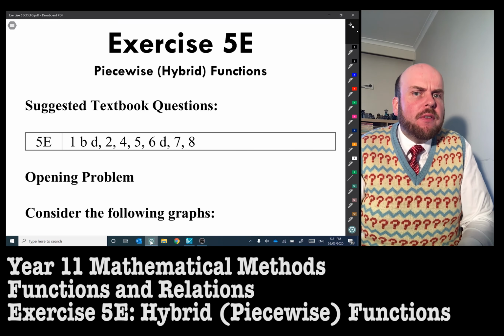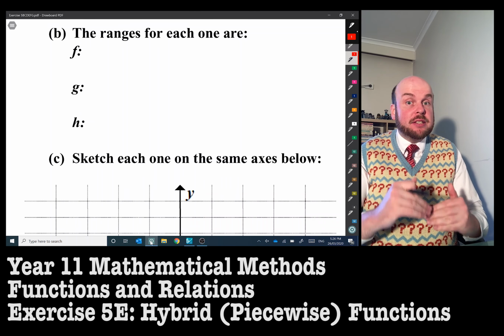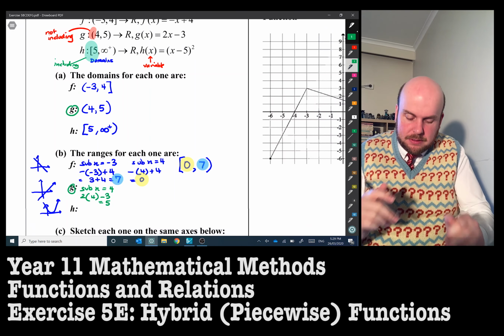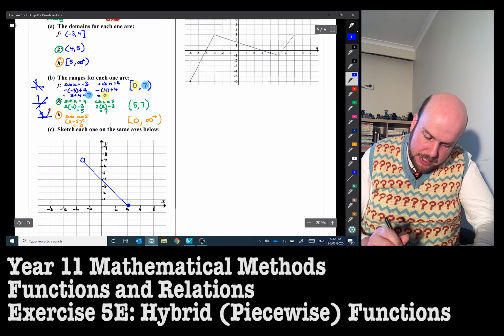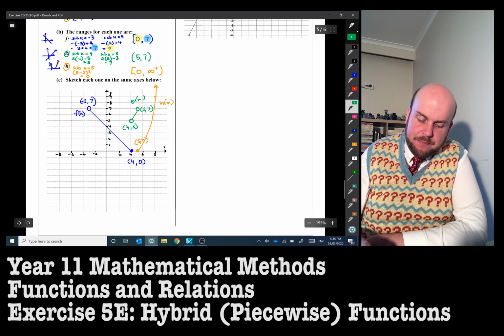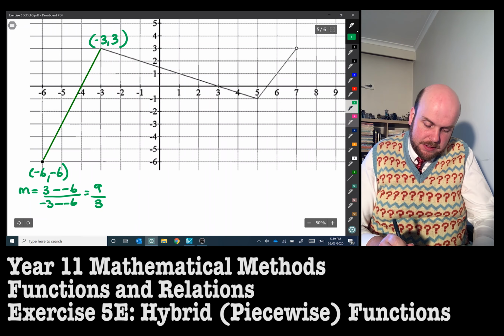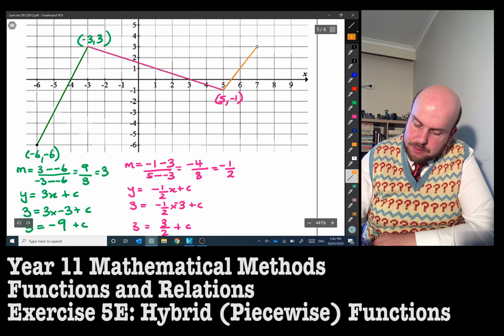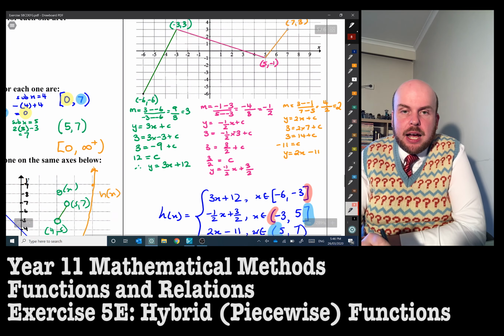Exercise 5E - Hybrid Functions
This video is on Hybrid (Piecewise Functions)